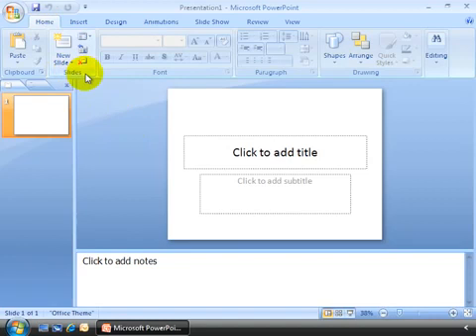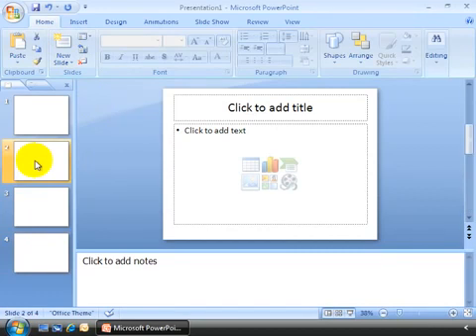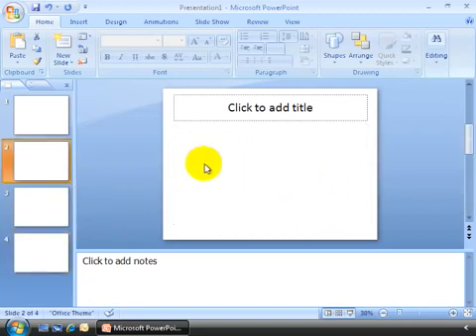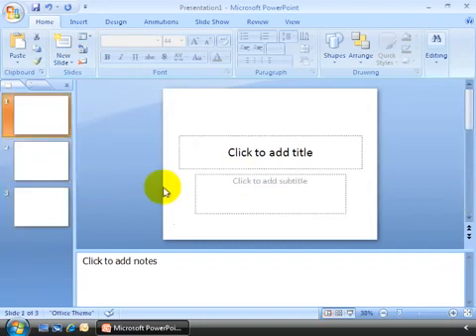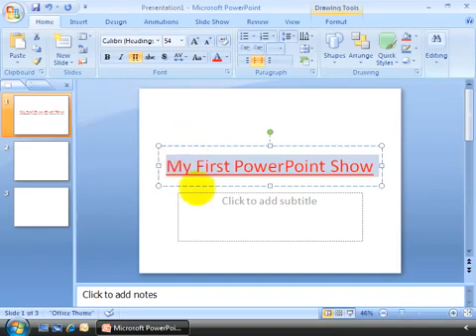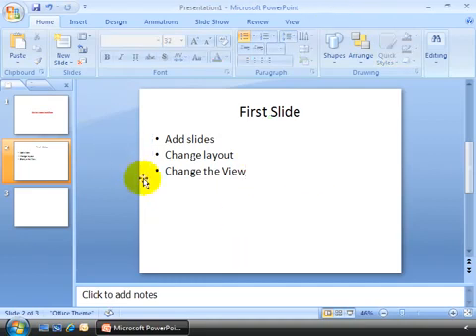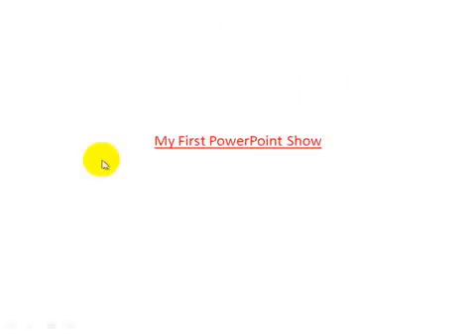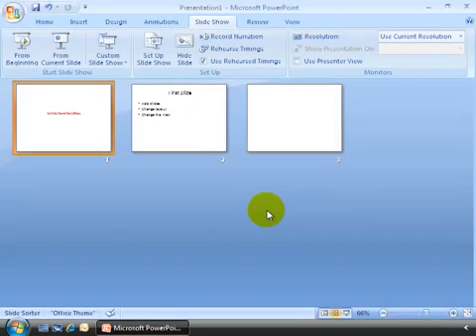how to create a simple slide show in Microsoft PowerPoint